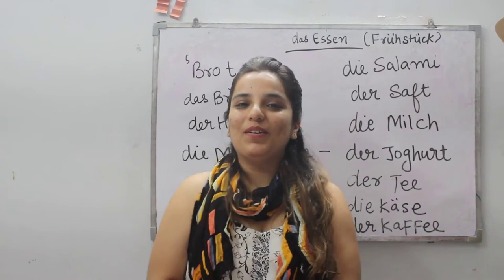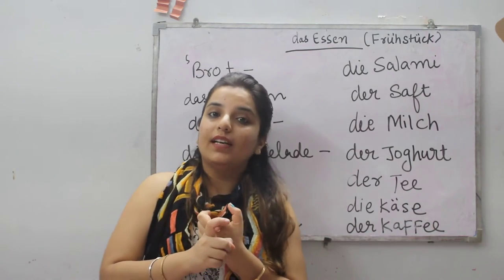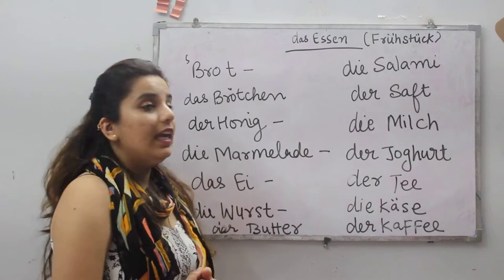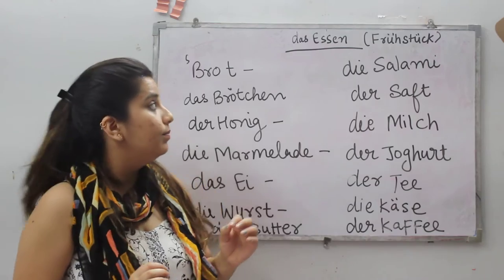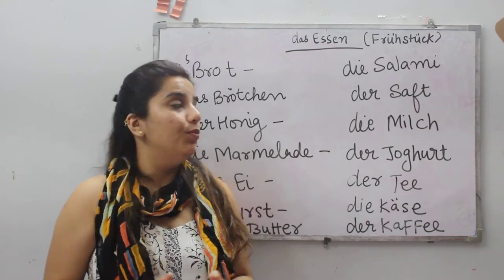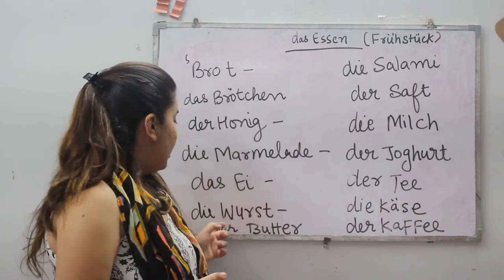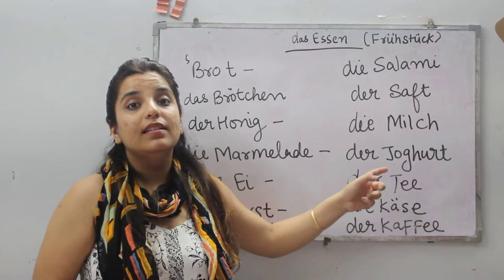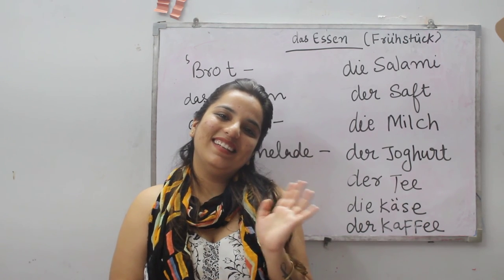das Essen (Was isst man zum frühstück?)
hi people in this video i am explaining about what we eat during breakfast .I hope you like the video if u like do like and subscribe my channel .see you .